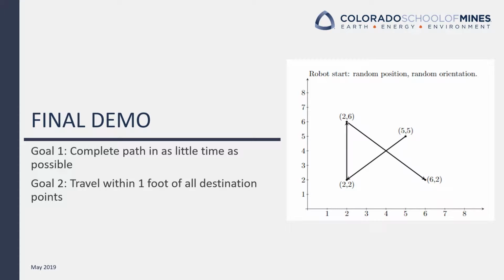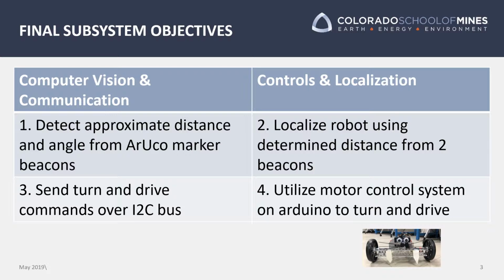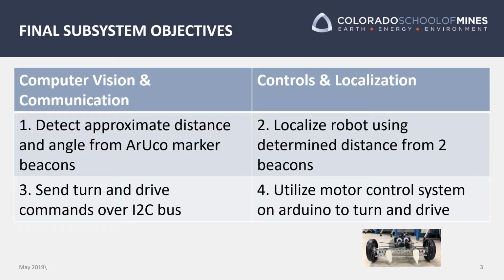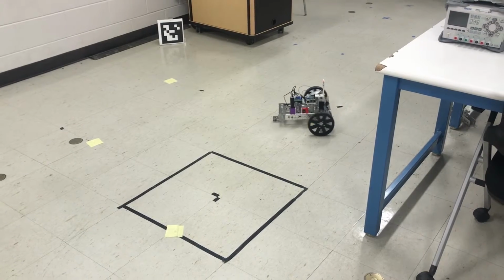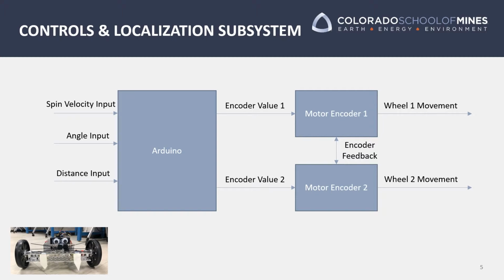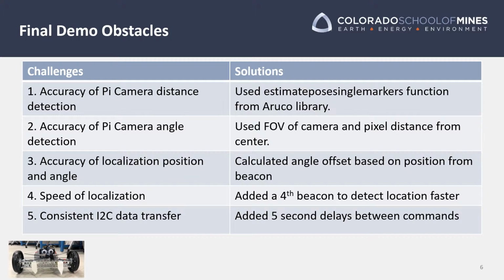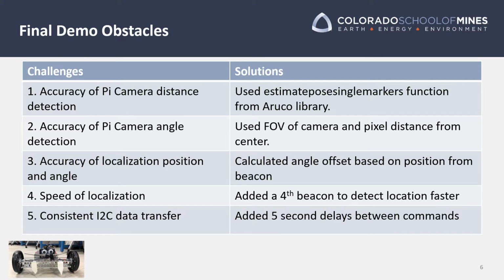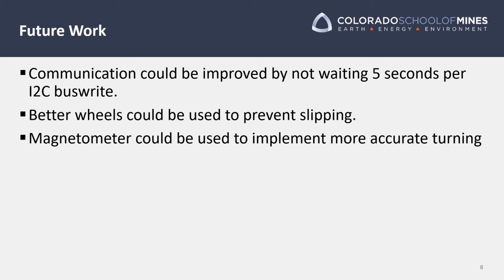SEED Lab Final Presentation